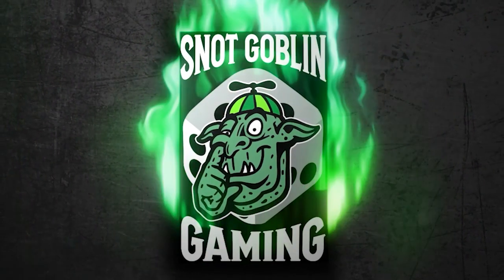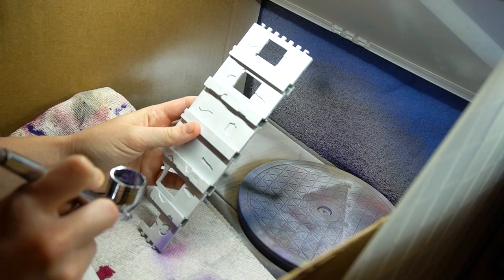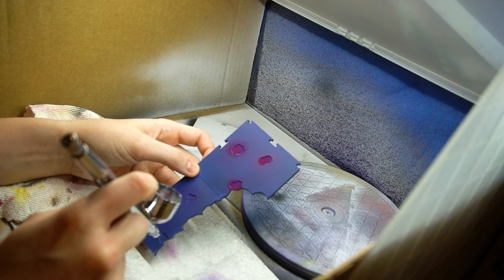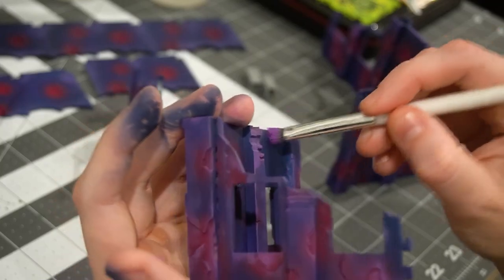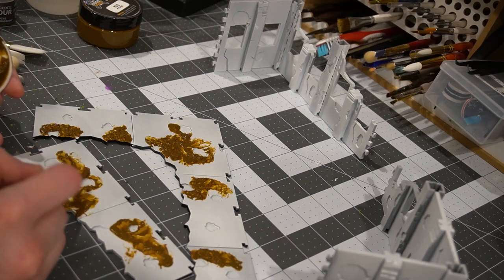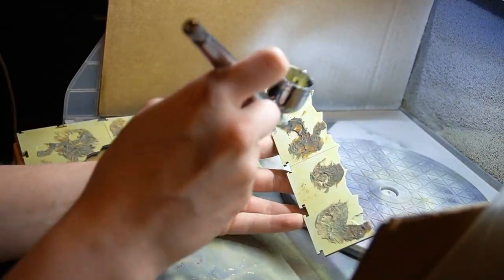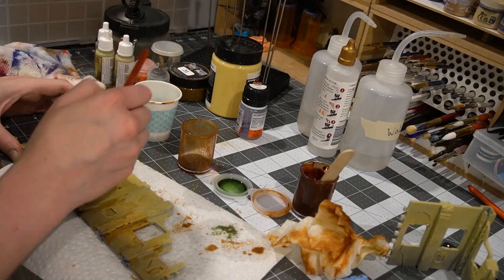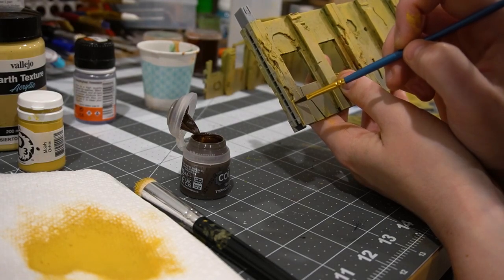Fully Modular, Thematic and Immersive Terrain with ZERO Painting? (Kind of...)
A video showcasing the "premium" paint jobs I did for Snot Goblin Gaming's Kickstarter product samples. Both of these options (Otherworld and Plagued Ruins themes) are available for pledging on the campaign which is live at the time of posting this video. The title is meant to imply that you can pledge for this terrain which is modular by design, and have it commission painted to arrive ready for your tabletop. BUT you also can get it unpainted if you'd like to spruce it up on your own!

Timestamps:
00:00 Intro
00:06 About the product
00:56 Pledge Tiers
01:08 Otherworld: Base
02:15 Otherworld: Accent
02:40 Otherworld: Drybrush
03:03 Reasons to Pledge the Commission Tier
03:21 Otherworld: Custom Stencil
03:38 Otherworld: Edge Highlight and Tuft
03:55 Plagued: Texture
05:06 Plagued: Base
05:30 Plagued: Tone Washes
06:30 Stretch Goals + Custom Work
07:06 Plagued: Drybrush
07:20 Plagued: Edge Highlight and Corrosion
07:55 REVEALS
08:30 New Patron Thank yous!

RELEVANT LINKS
Link to the Kickstarter Campaign:

MY LINKS

Note: I was NOT paid to make this video or to promote this, but I am being paid for my commission services rendered as a part of the campaign.